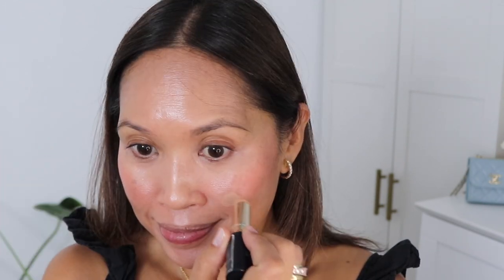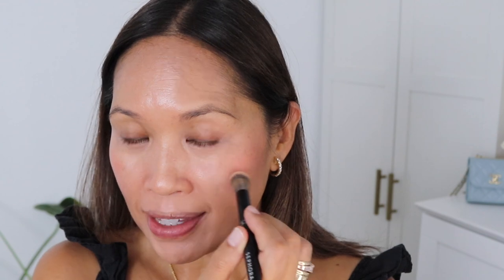❤️GRWM❤️ 1 EYE 1 CHEEK 1 LIP CLE DE PEAU ❤️ The new palettes are so lovely!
SEPHORA COLLECTION
PRO Concealer Brush #71
PRO Concealer Brush #45

REPHR
24
37

💍JEWELRY💍

🎥FILMING EQUIPMENT🎥